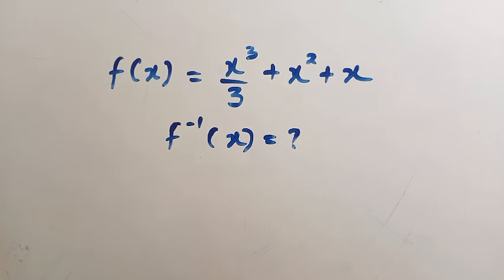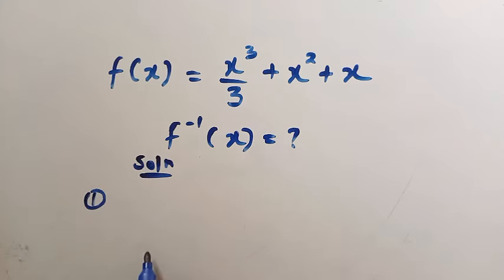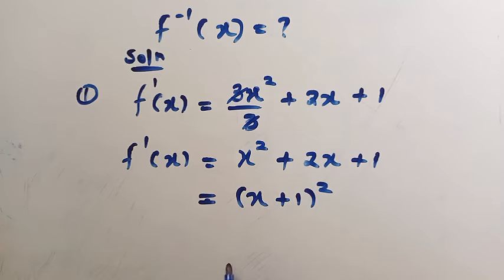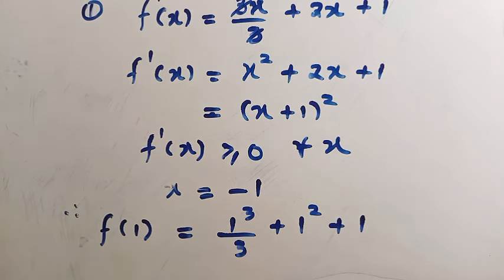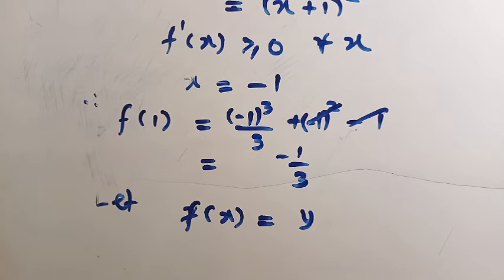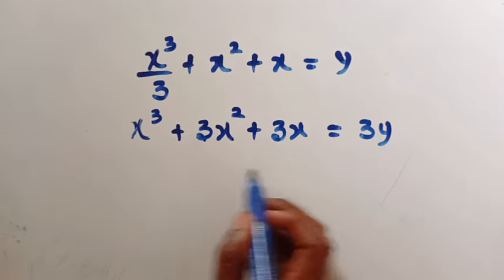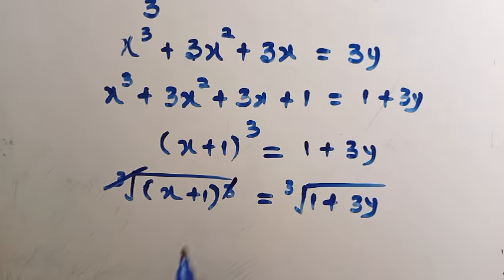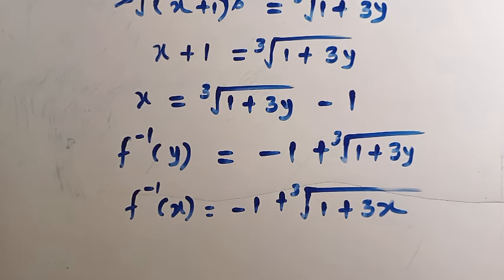f(x)= x^3/3 + x^2 + x